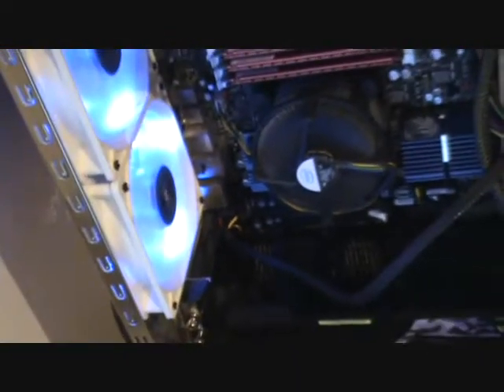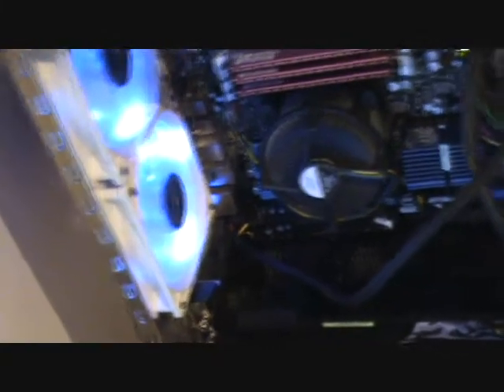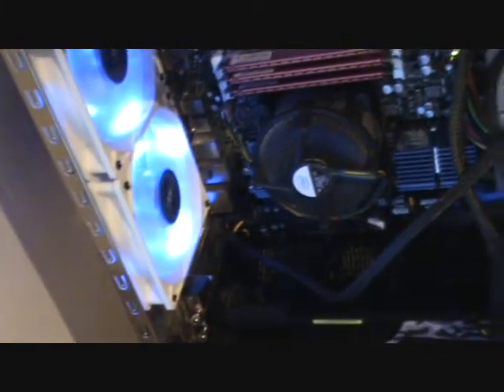Not Solved anymore Core i7 920 DX58SO GTX280 freeze, UPDATE: Not solved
UPDATE: After 7 days of working fine the problem returned

This video is a response to 2 videos I uploaded showing a problem I had with my system.

I solved the problem by connecting a 3rd power connector to a 4 pin molex the DX58SO needs for video cards that need 75W and more power which obviously the GTX 280 card I use needs.

If there problem reappears I will make a new video, thanks to everyone who tried to help